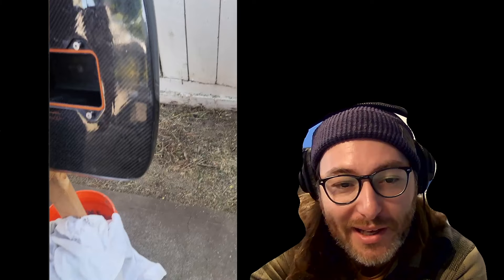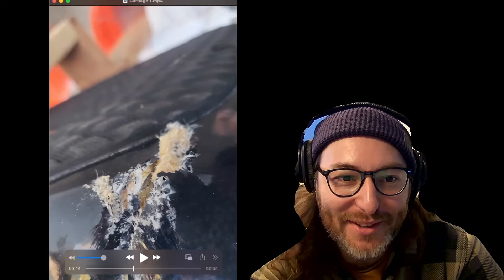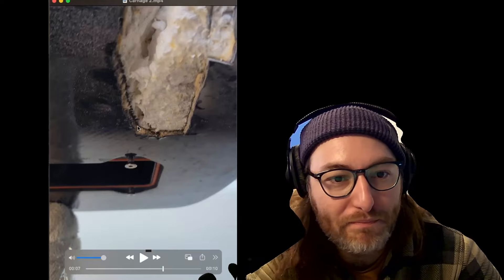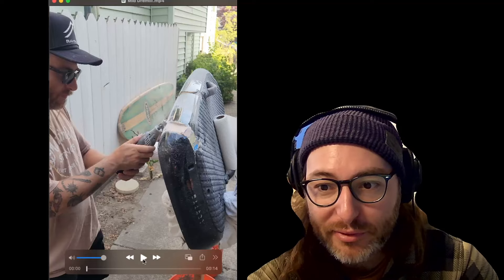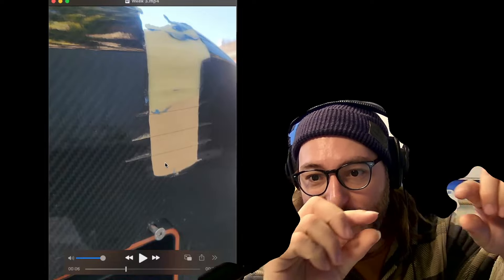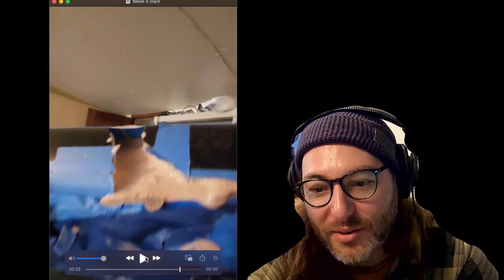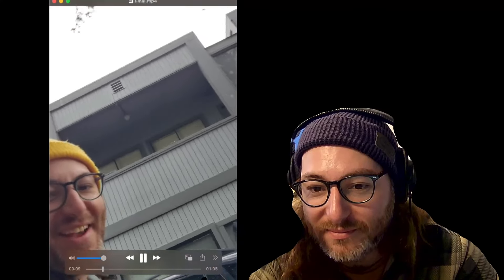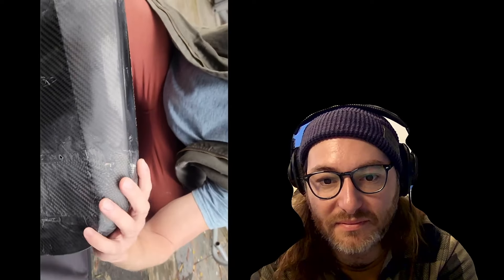I crashed a $13,000 Electric Hydrofoil | Fixing the worst board carnage ever seen | Fliteboard Ultra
We strive to provide videos for all things fliteboard and efoil related.

We are happy to provide the #1 e-Foil Experience on the West Coast!